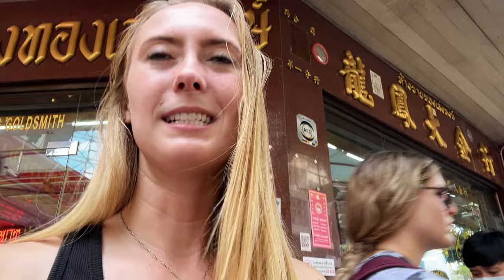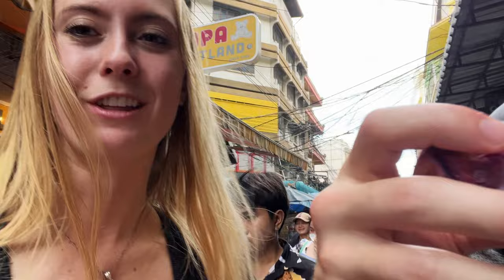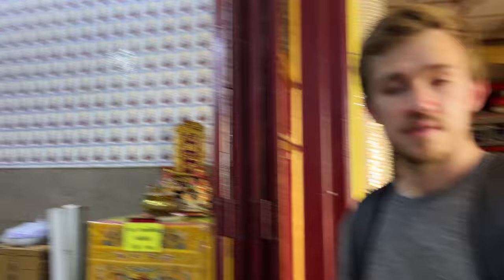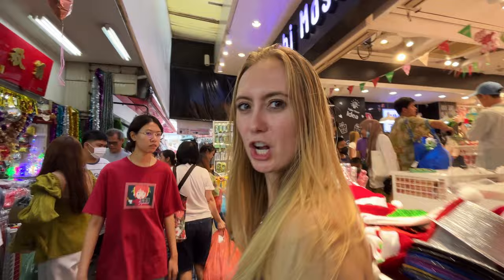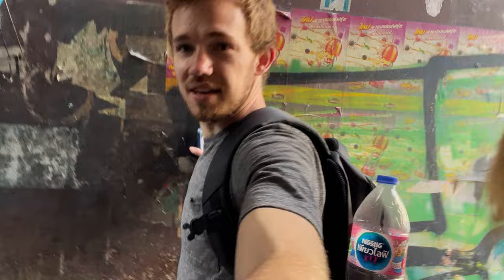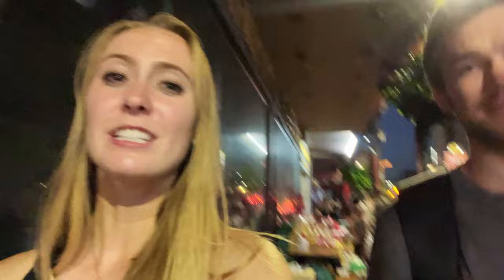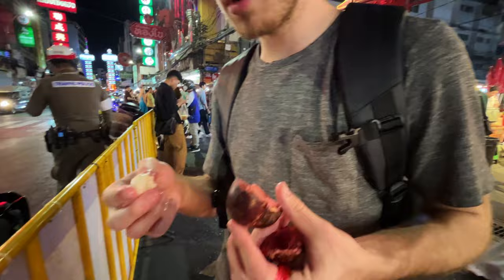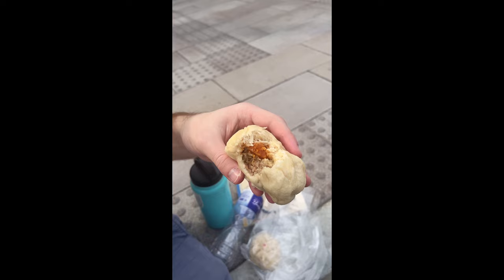TOO MUCH FOOD to Try in Chinatown | Thailand Travel Vlog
One thing we love about visiting huge cities like Bangkok is the ability for the personality of the city to change very quickly. One minute you may be walking through covered alleys among tons of local food stands and the next you may wander into a pristine Chinese shrine. This change is apparent in many places but especially when entering Chinatown.

Walking onto the streets, you're greeted with huge signs in Chinese script and tons of vendors. The chaos of it all can be very fun! We loved walking around the many alleys, finding new foods, and watching the hoards of people browse through all of the shops. Every now and then, the crowds are broken up by a car slowly driving through, but the sea of people quickly comes back once the car is gone.

In this video, we walk the streets and hope to give an interesting perspective of the extremely exciting Chinatown. At one part, we manage to escape the crowds to a serene shrine with some beautiful dragon paintings. We, of course, tried tons of food because there really is just too much to try in Bangkok but we're on a mission to do it all!

If you are enjoying our content and want to help us make more, we would be so grateful if you considered buying us a coffee

Hi! We are Marshall and Sabrina, a couple from Colorado who are eager to see the world! We quit our jobs and packed our bags to pursue a life of full-time travel.

Our travels began in 2022 where we spent a month and a half navigating through new territory and adjusting to living out of a suitcase. After taking a year to build up our savings, we boarded a plane with one-way tickets to Europe!